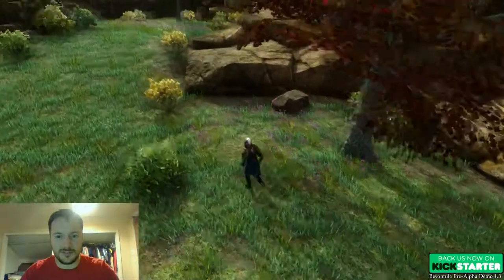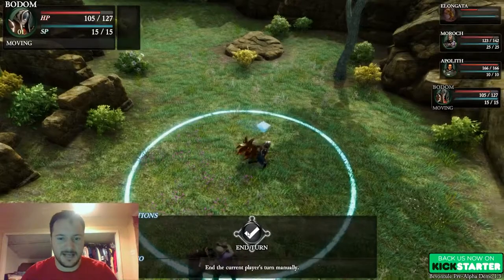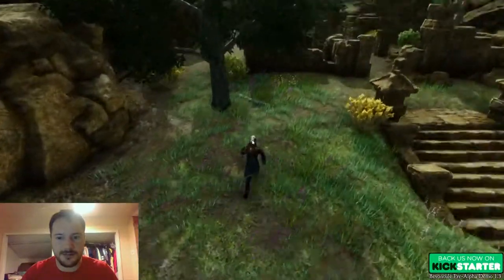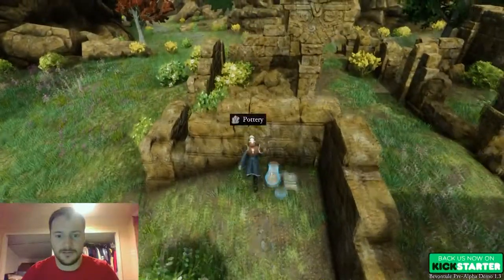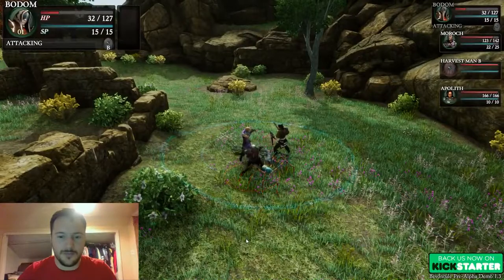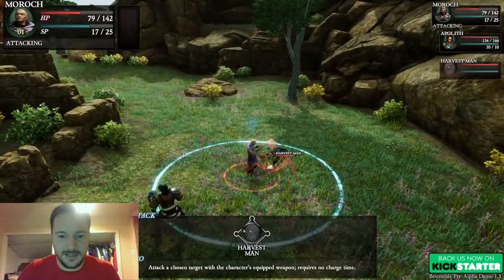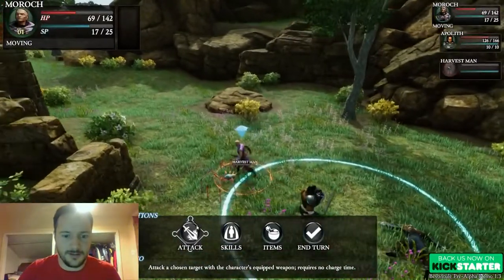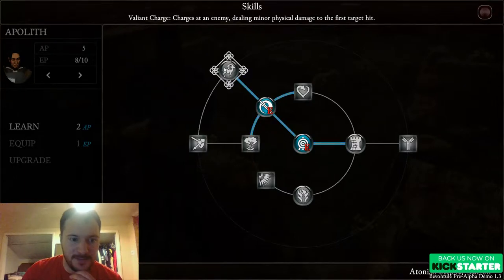New Indie RPG Game // Bevontule: Altar of Roots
Checking out new indie game Bevontule: Altar of Roots. It's an amazing RPG game with tactical combat and a great story line. Back them on Kickstarter today!